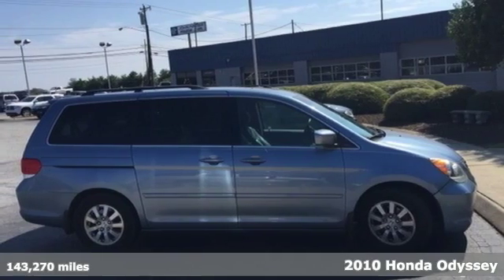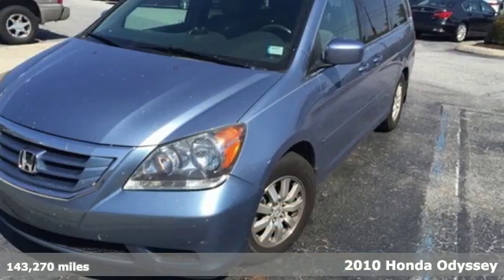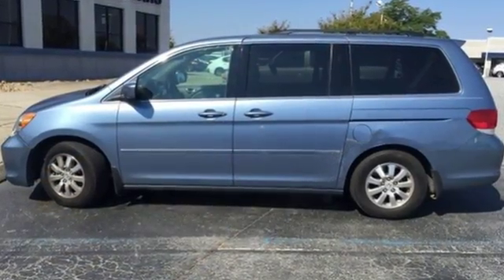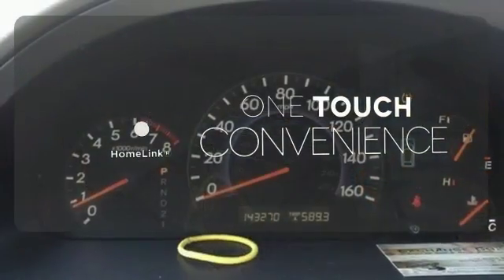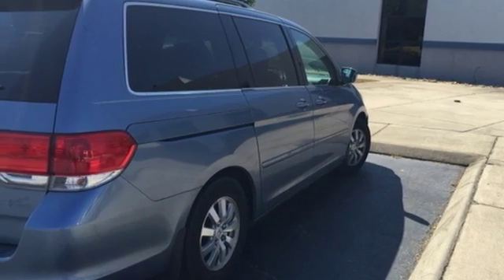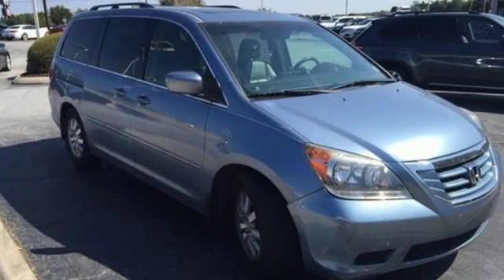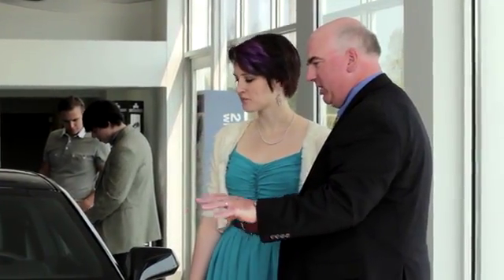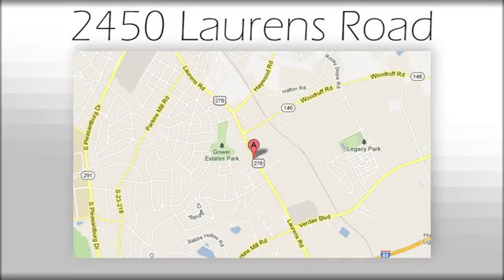Used 2010 Honda Odyssey Greenville SC Easley, SC B207218A - SOLD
Year: 2010
Make: Honda
Model: Odyssey
Trim: EX-L
Engine: 3.5L V6 SOHC i-VTEC 24V
Transmission: 5-Speed Automatic with Overdrive
Color: Blue
Mileage: 143270
Stock #: B207218A
VIN: 5FNRL3H73AB024278

Address:
2450 Laurens Rd